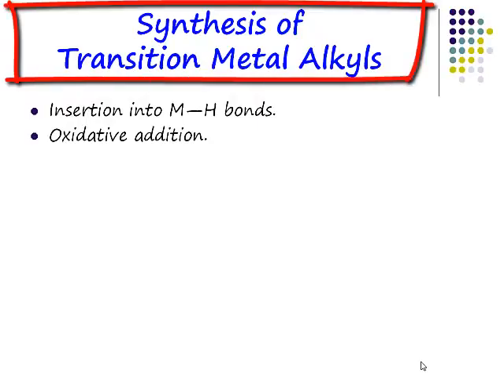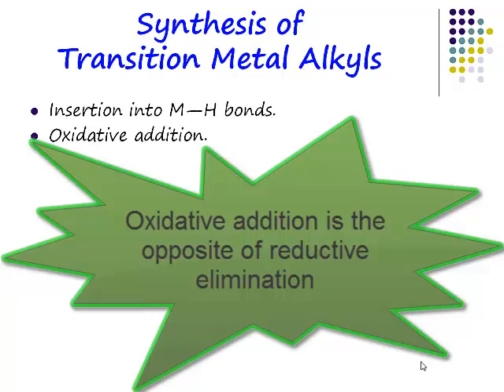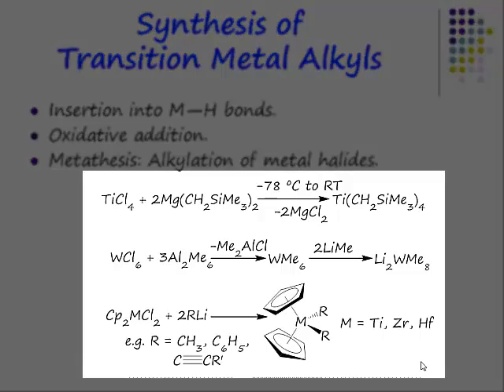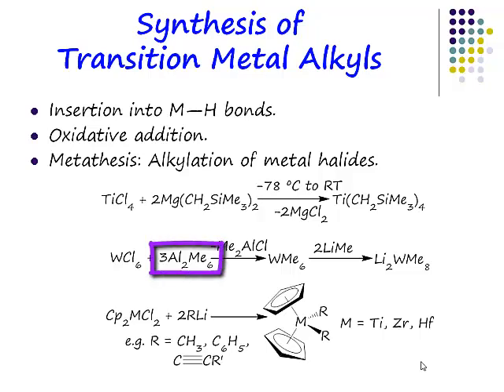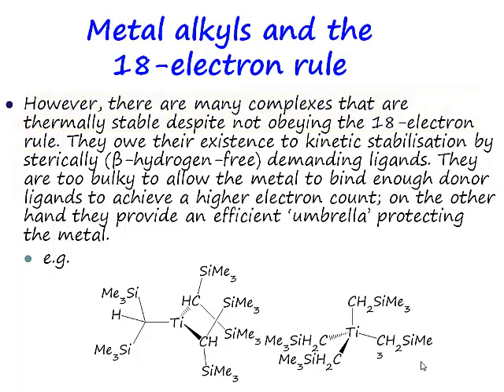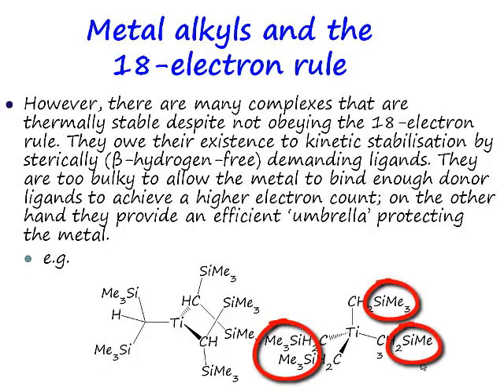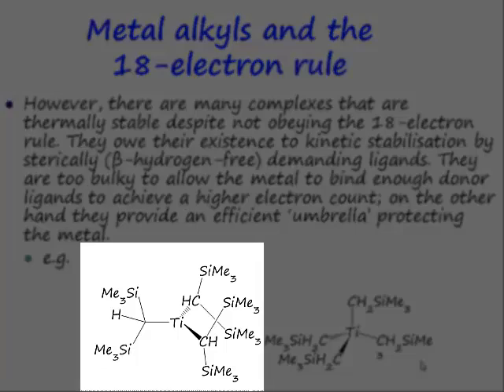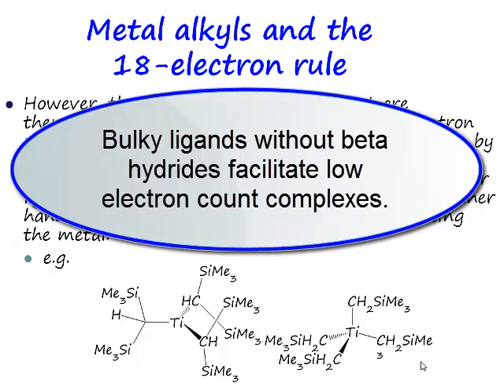Synthesis of transition metal alkyls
Prof Simon Lancaster and Dr Elizabeth Jacobs present this video on transition metal alkyls.